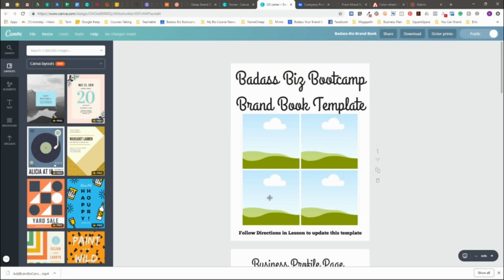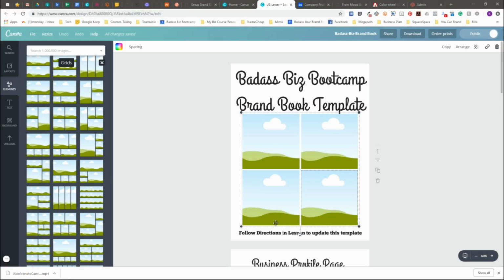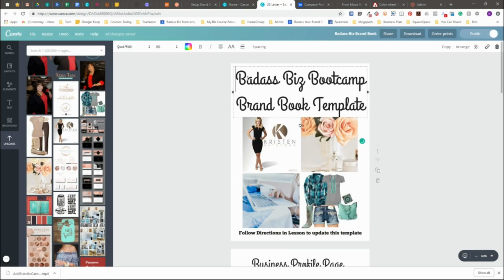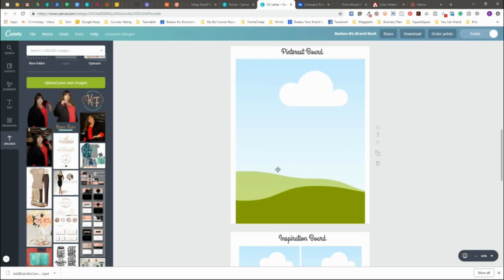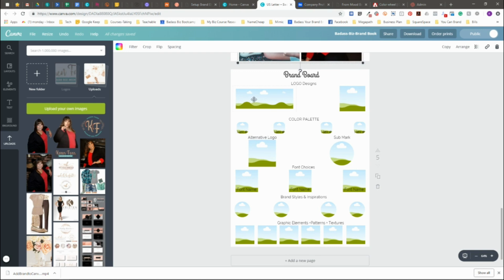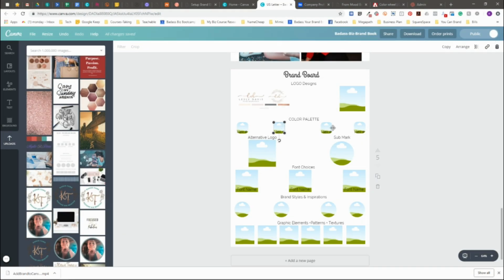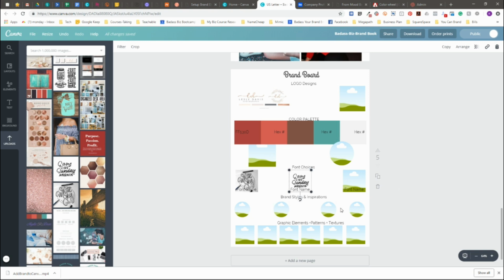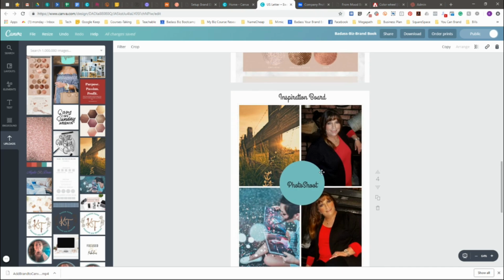Build Your Brand Book in Canva Without Hiring a Designer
Learn how to create a professional brand book in Canva without hiring a designer, perfect for small business owners looking to establish a strong visual identity. This design tutorial will guide you through the process of building your brand book from scratch, covering all the essential elements you need to create a consistent and recognizable brand. With Canva's user-friendly interface and wide range of design tools, you'll be able to create a stunning brand book that reflects your unique style and personality. By following this tutorial, you'll gain the skills and confidence to take control of your brand's visual identity and establish a solid foundation for your business to grow. Whether you're just starting out or looking to refresh your existing brand, this video will show you how to use Canva to create a beautiful and effective brand book that will help you stand out in your industry and build a loyal customer base.